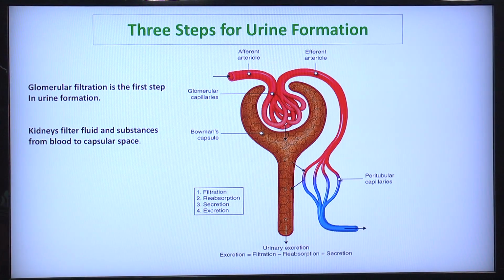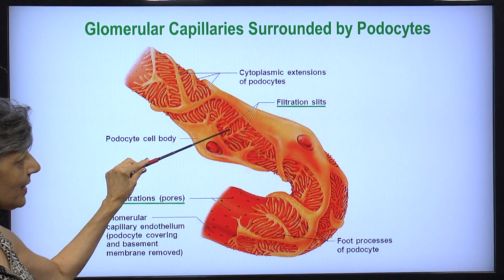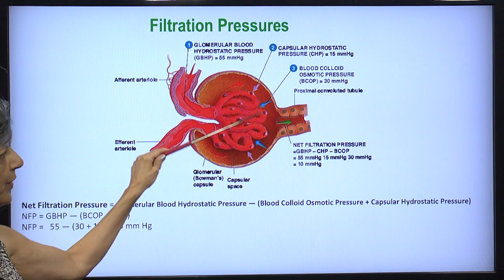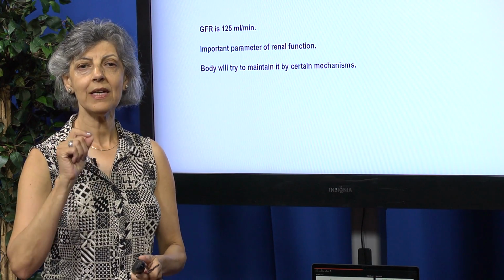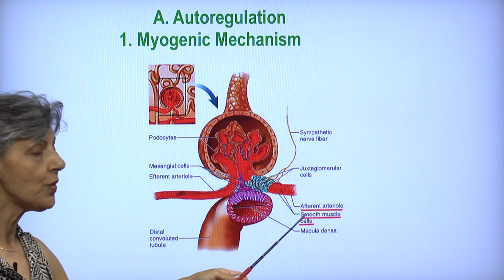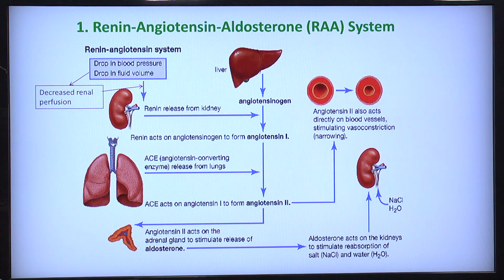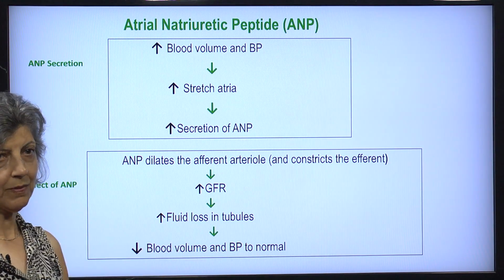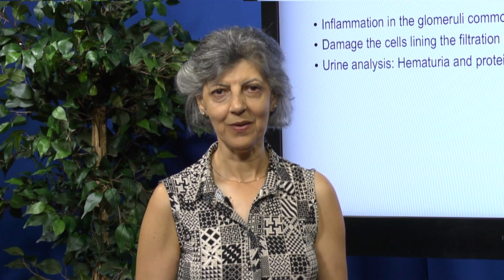Renal Physiology ~ Glomerular Filtration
by Dr. Samia Williams

KeyInformation : Renal Physiology
1. Glomerular Filtration
2. Tubular Reabsorption
3. Tubular Secretion